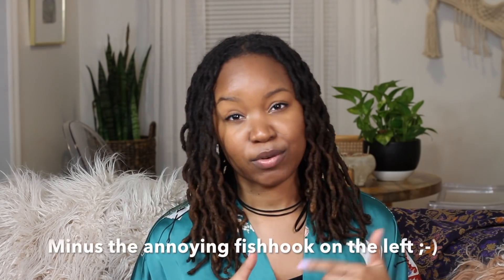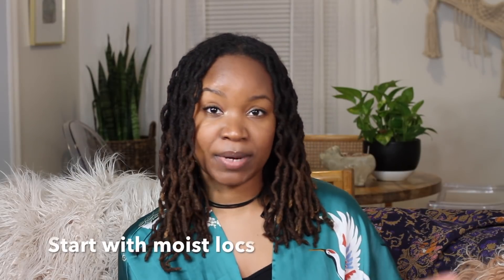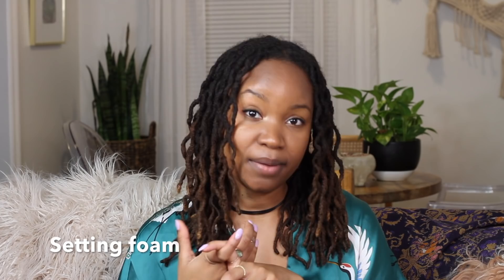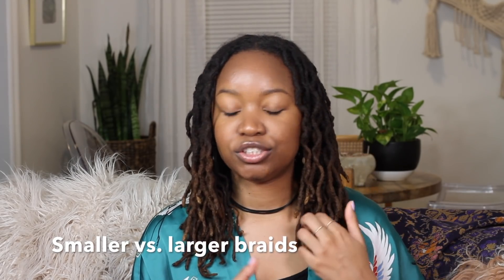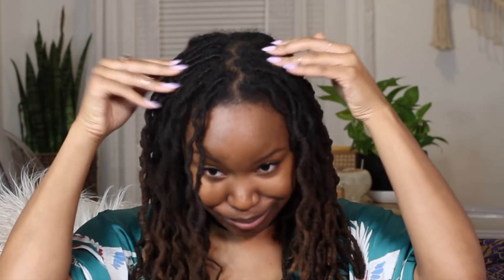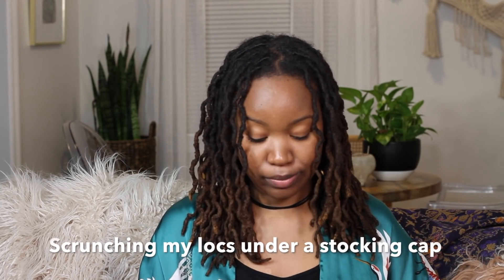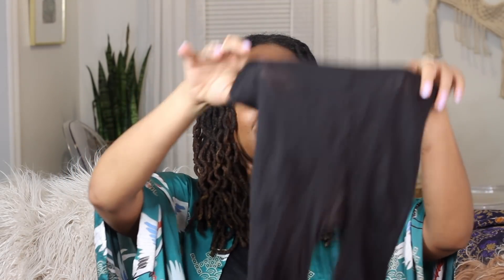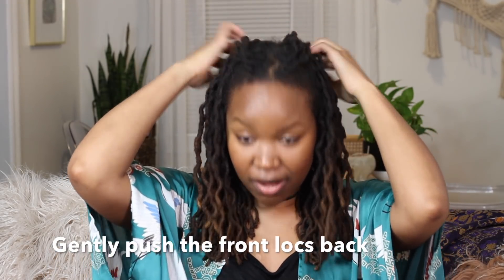Making Loc Braidouts Last // No re-braiding every night! 🙅🏾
Hey y'all! In this video, I share how I make my loc braidout last as long as I can. Before using this method, my braidouts would last one or two days before I had to braid them again. This helps me keep the definition in my locs for much longer. It can be done on locs of any length, too.